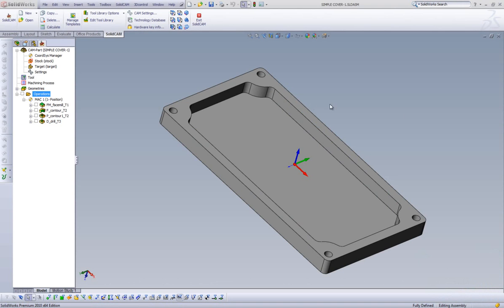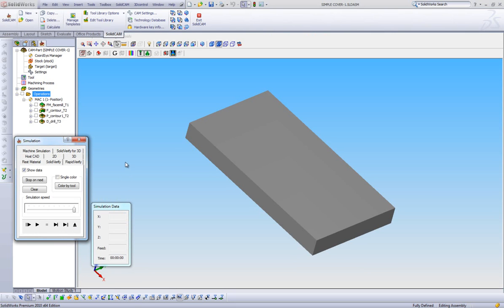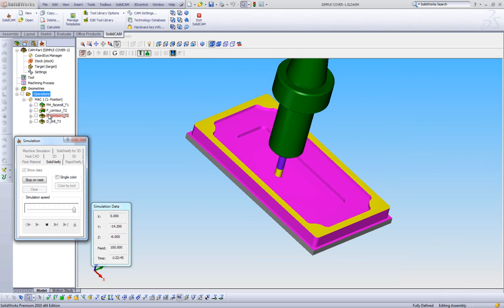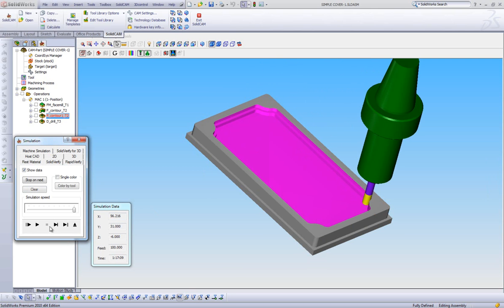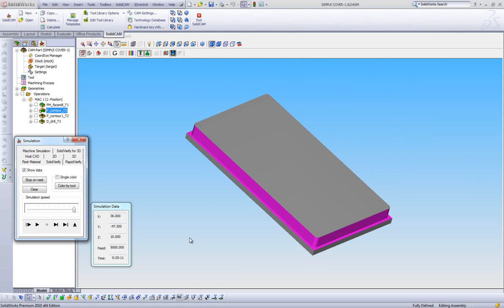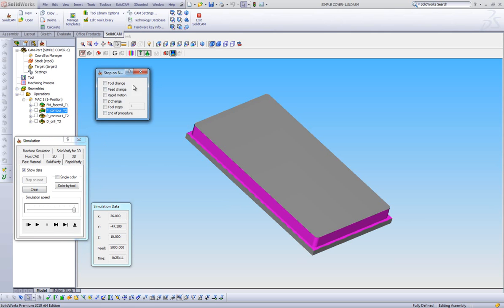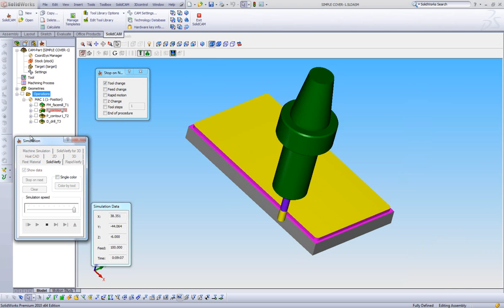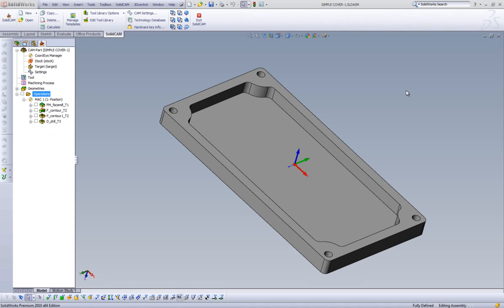Jump Start Lesson 1 Part 8 Final